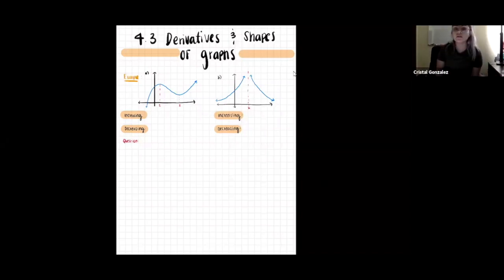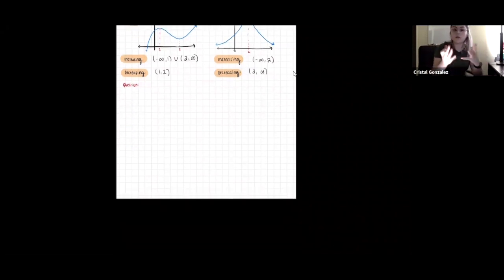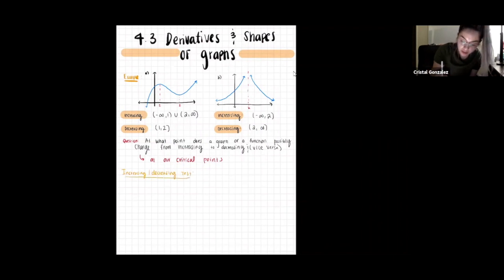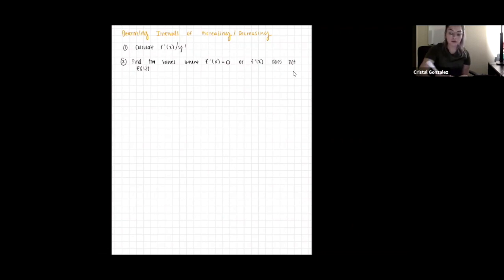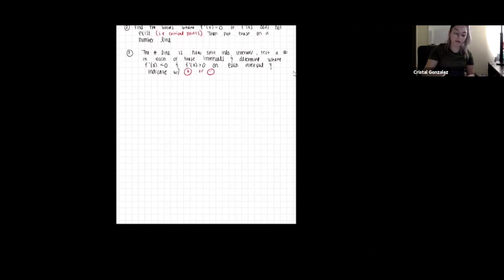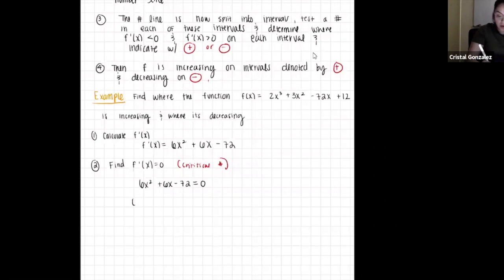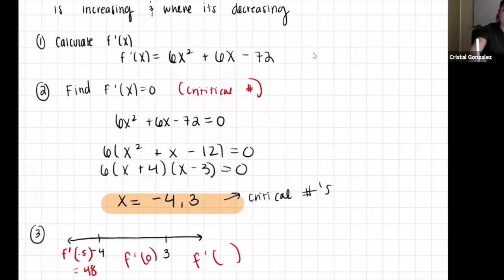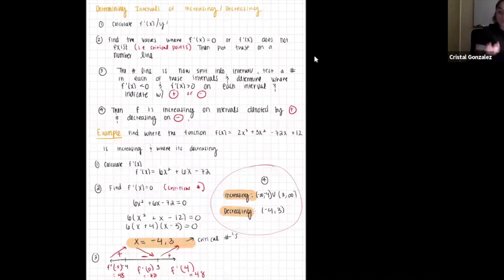4.3 Derivatives and shapes of graphs part 1 ( 1st derivative test)